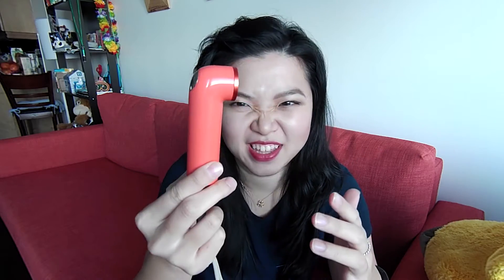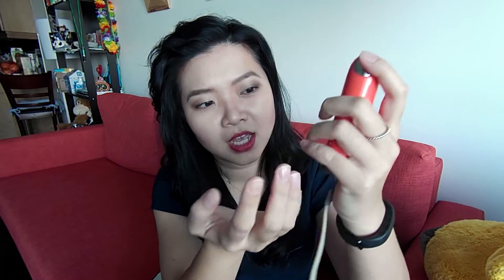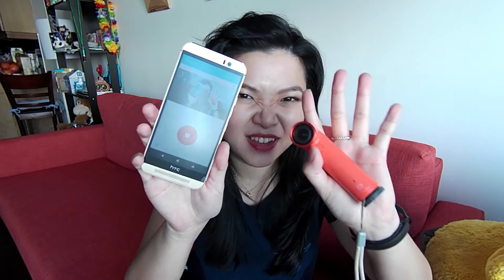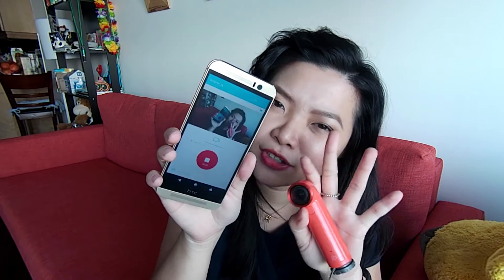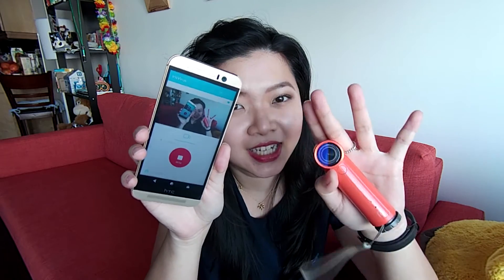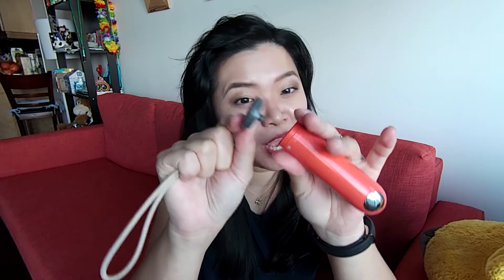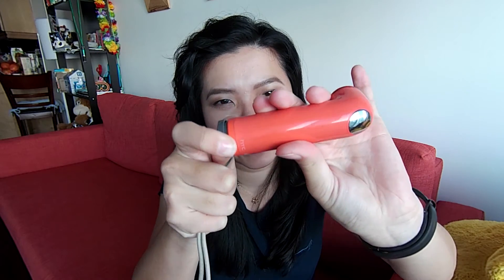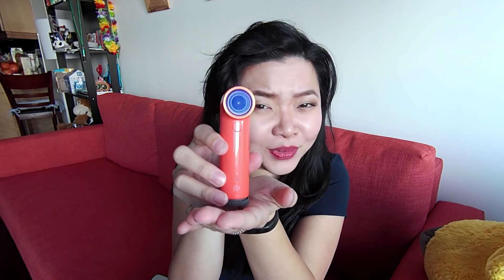HOW I VLOG? HTC Re Camera Review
Honestly, I was also very skeptical about this periscope looking camera, but it turns out to be such a great surprise. I am so glad that I bought the HTC Re video camera because it allowed me the freedom to do travel vlogs instead being coopped up at home filming with my ginormous Canon DSLR (although the quality is obviously incomparable).

For one, I'm not paid to say anything I don't mean and I actually bought 2 of these HTC Re because I was afraid they would stop manufacturing these cute guys. I know I'm not the most tech savvy person but I hope anyone who's thinking to purchase it finds this helpful.

Specs.
f/2.8
16MP
1920x1080, 30fps FHD video
Bluetooth 4.0
shockproof, splashproof, waterproof, weatherproof

Time-Lapse recording, built-in grip sensor, remote control via Android devices, remote control via iPhone / iPad / iPod Touch

Gain an Insight Into My life 🌈 @IrisViruss